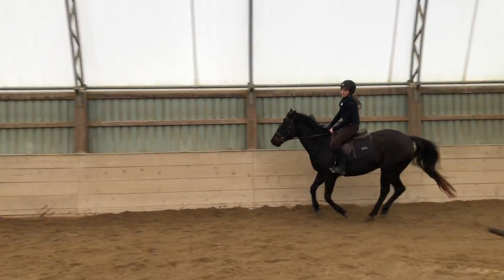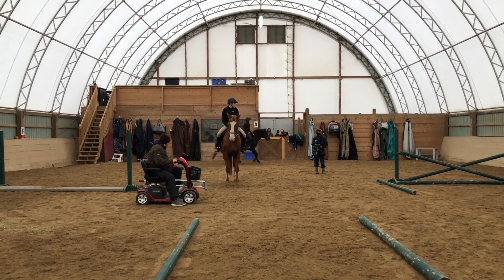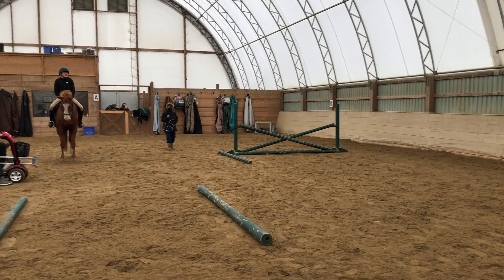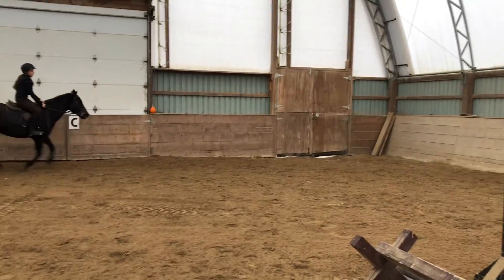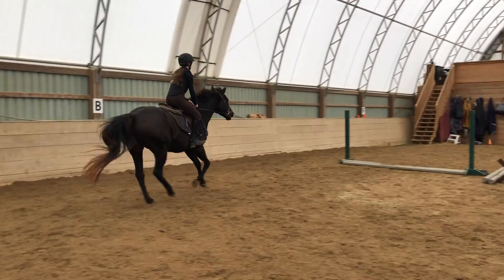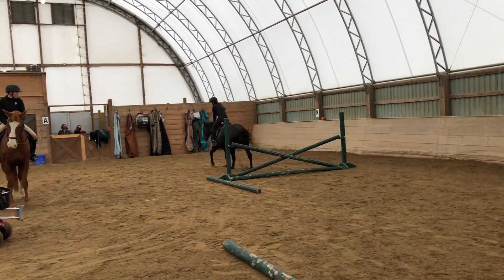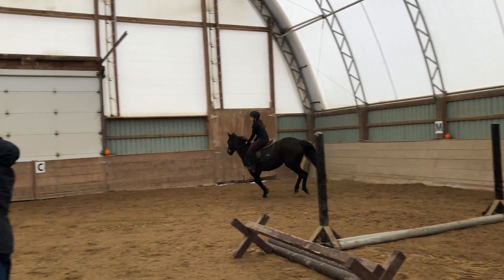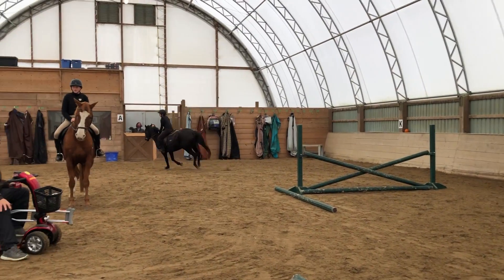Greg Kuti clinic at Foxwood - Thea Fuller and Simply Magic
On Sunday, November 1, a clinic was held at Foxwood for Foxwood select show team riders with certified Equestrian Canada Level III Coach,  recognized Hunter/Jumper judge and senior course designer, Greg Kuti.  Working through a series of pole and rail exercises, our riders learned that "quiet riding gives you the ability to get what you want".  Working on position, "pushing your hands forward and closing the leg to carry that position",  all of our riders had a fantastic learning day - and all agreed that they can't wait for Greg to return to Foxwood!